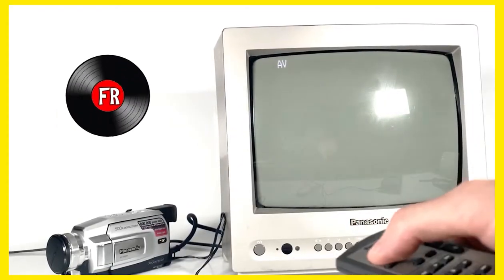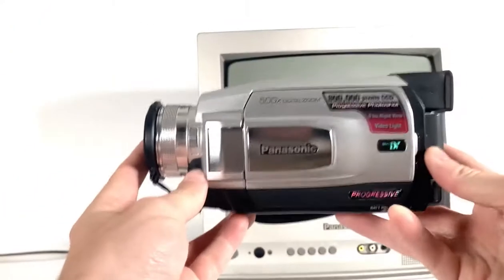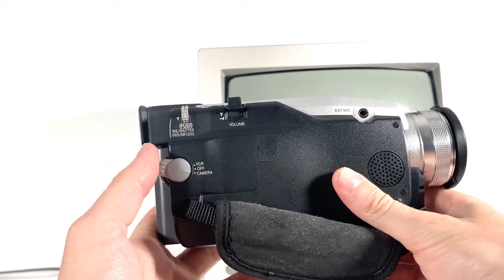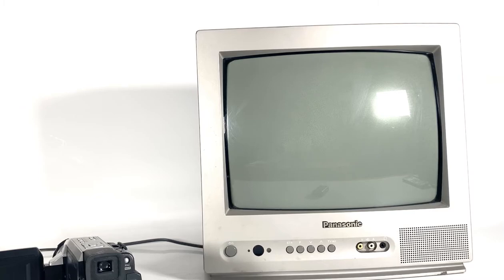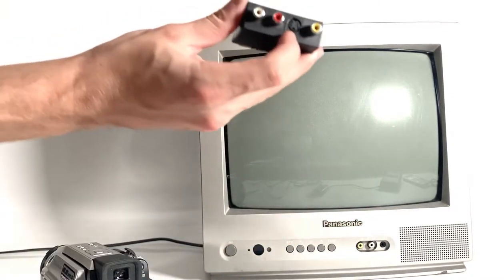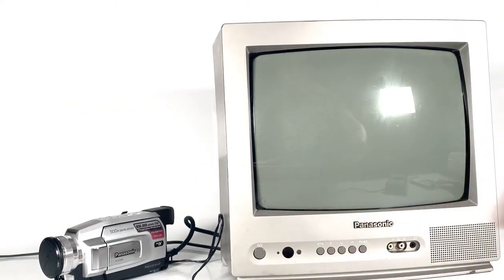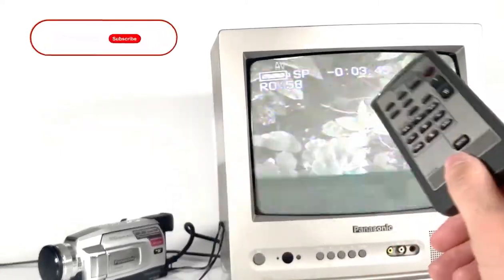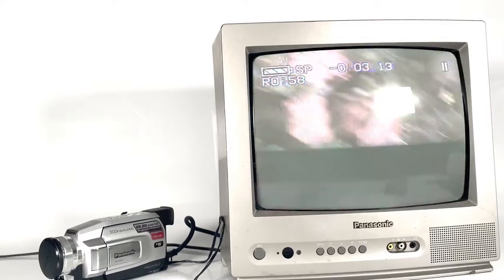Transfer & Watch MINI DV Tape Cassette Footage On TV With S-Video PANASONIC NV-DS29: How To Tutorial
At Feeling Retro we take a look at electronics that aren't manufactured anymore. In this video we take a look at the PANASONIC NV-DS29 and show you how to transfer the footage to your TV to watch it.